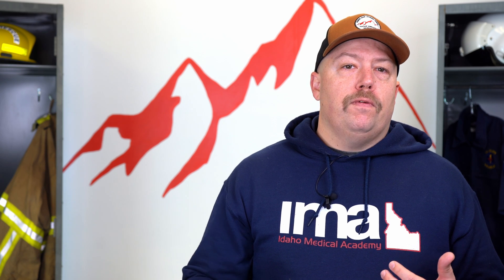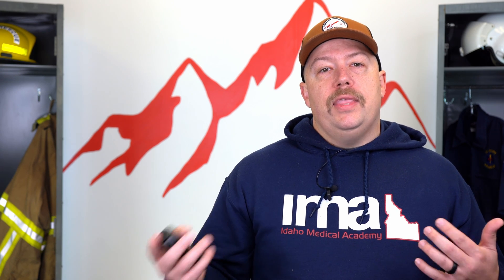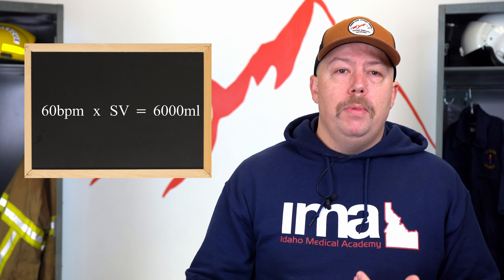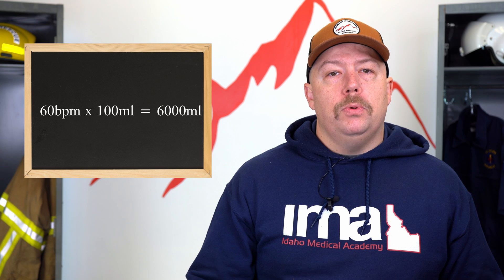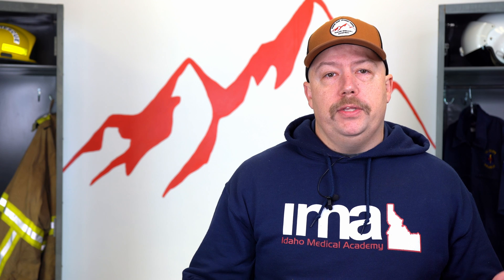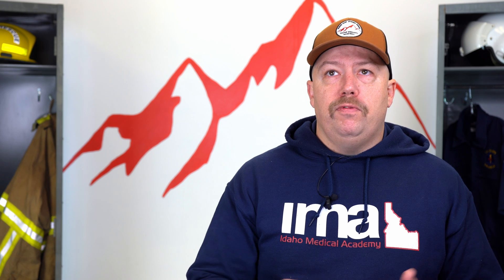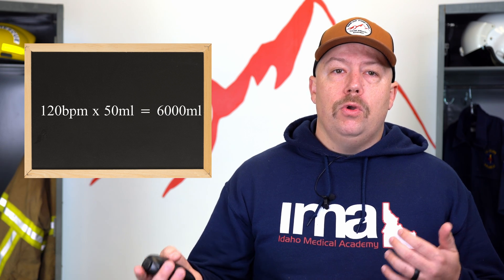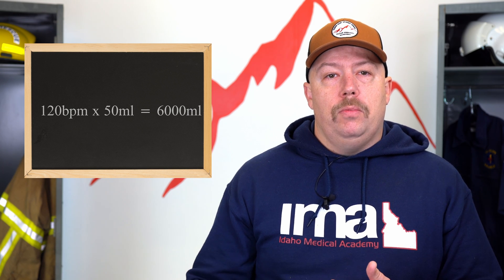Shock and the Perfusion Triangle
Confused about how the body compensates while in a state of shock? Learn the role that the perfusion triangle plays in shock, and how the body compensates with the perfusion triangle.